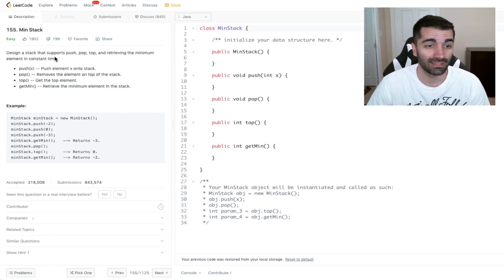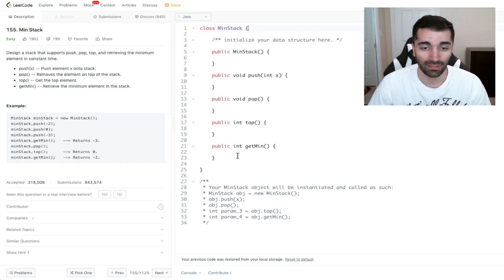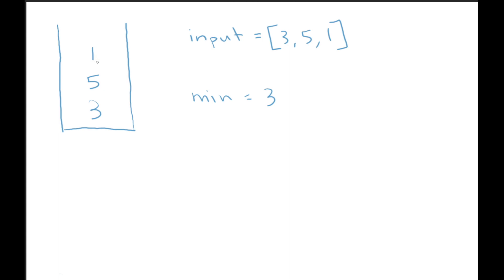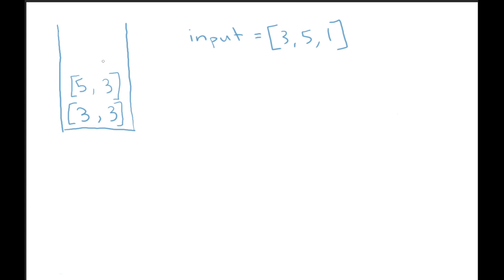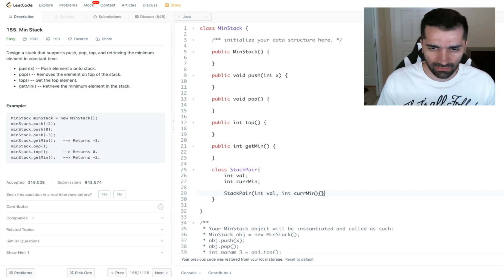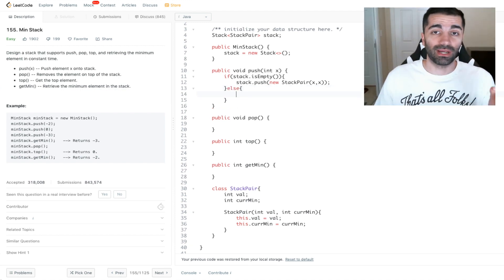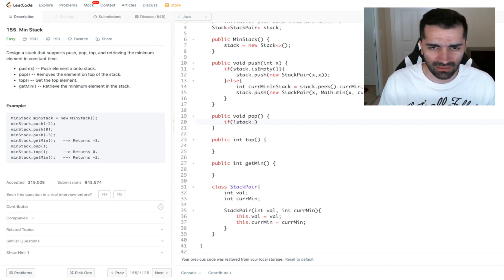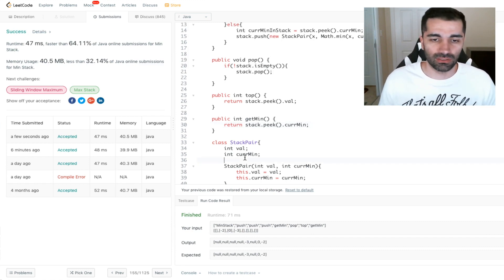LeetCode Coding Challenge - Min Stack (2019)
LeetCode coding problem. We're given a class and need to implement the given methods.